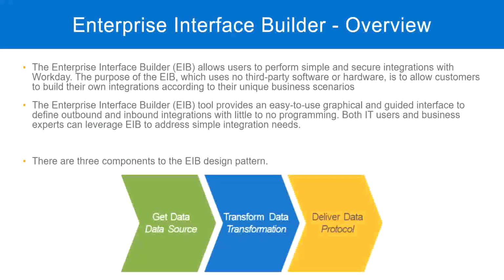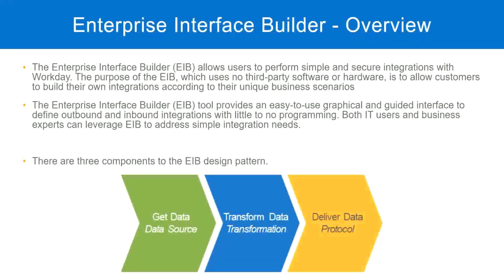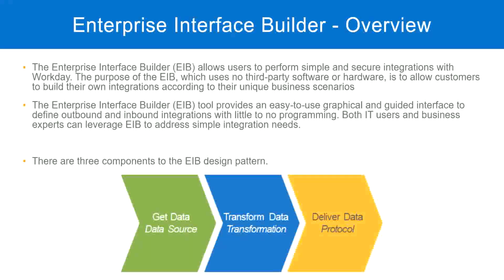EIB Overview In Workday HCM